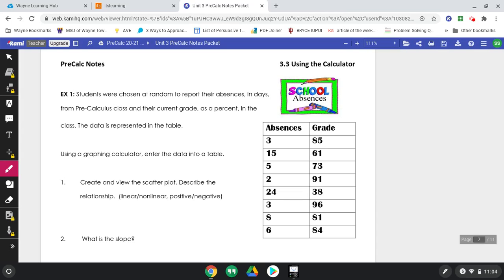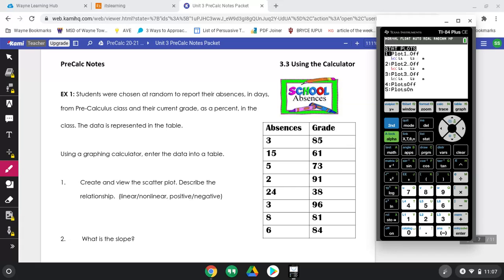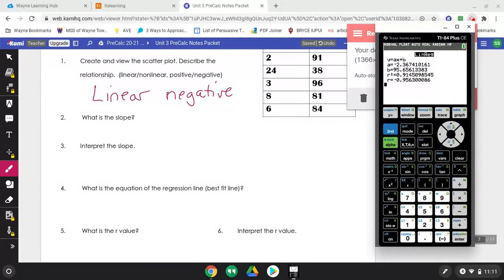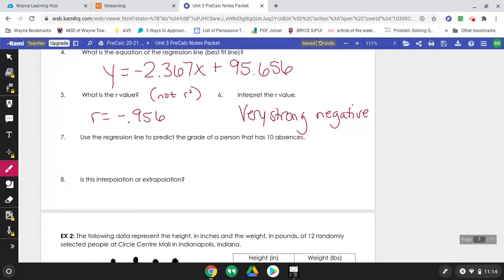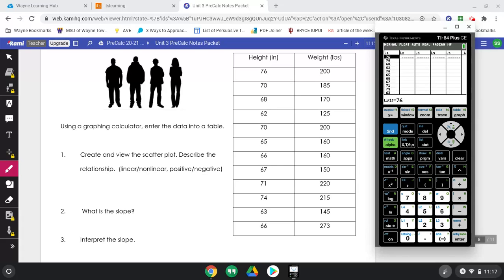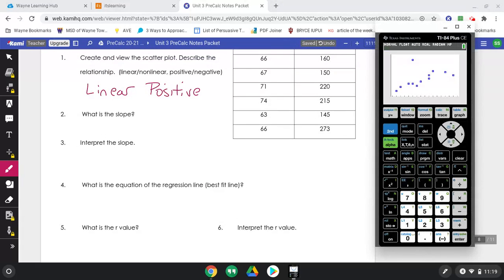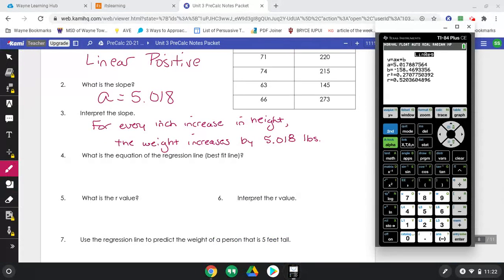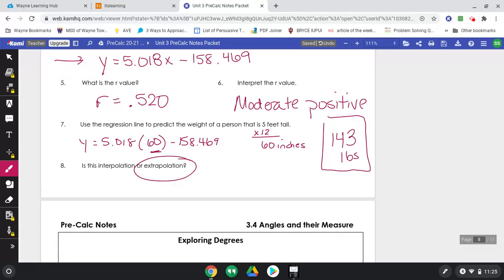3 3 Notes - Using the Calculator